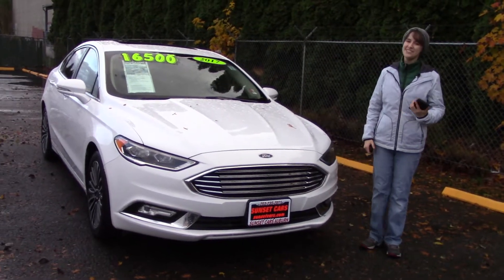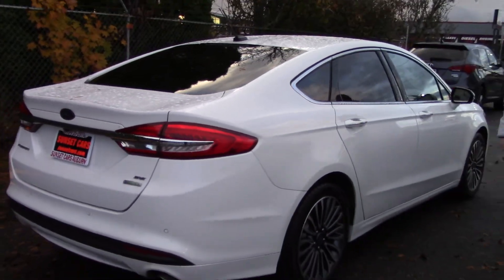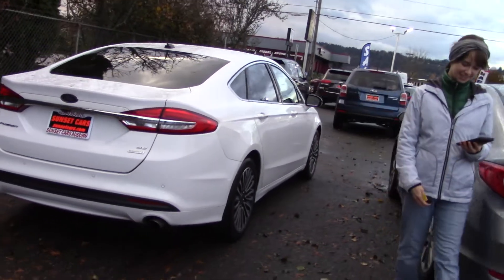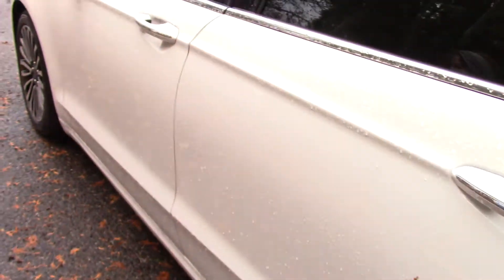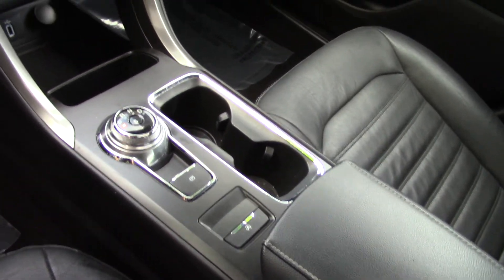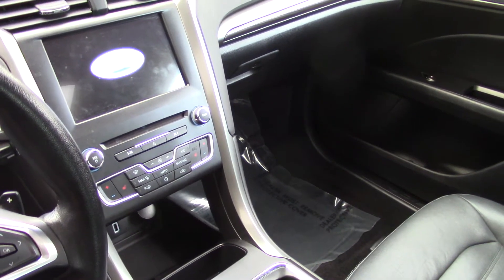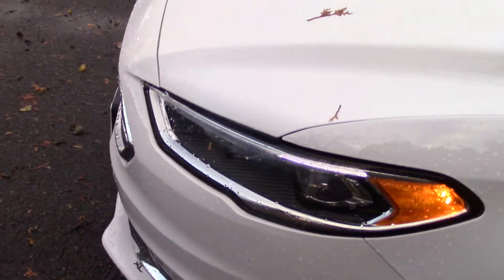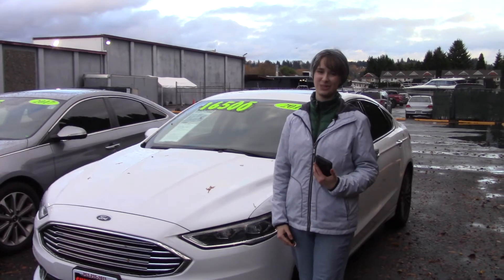2017 Ford Fusion SE (Stock #99177) at Sunset Cars of Auburn